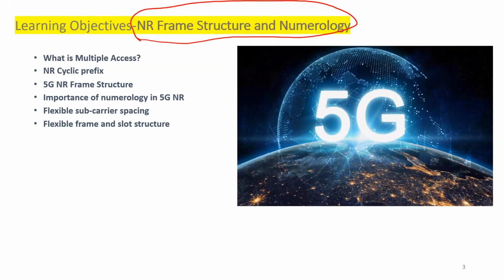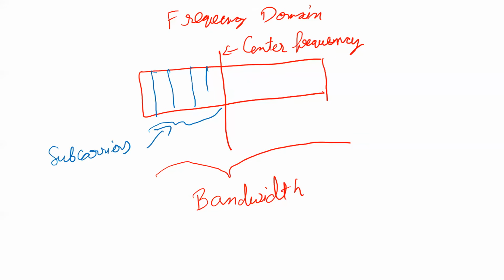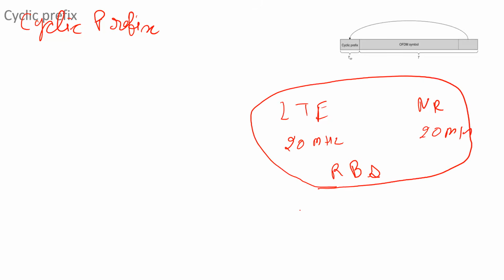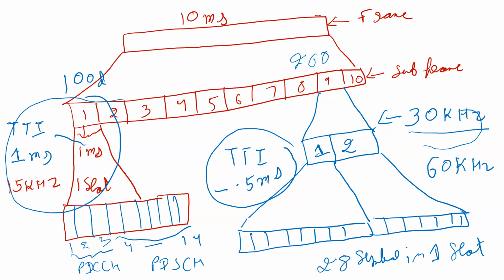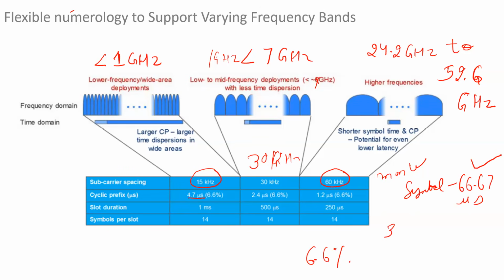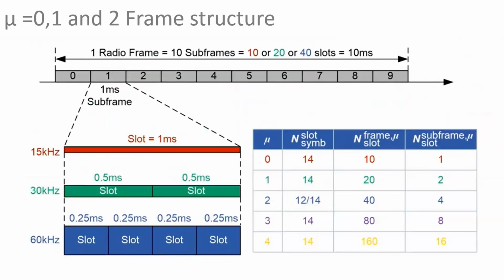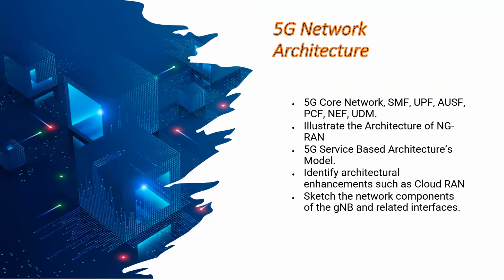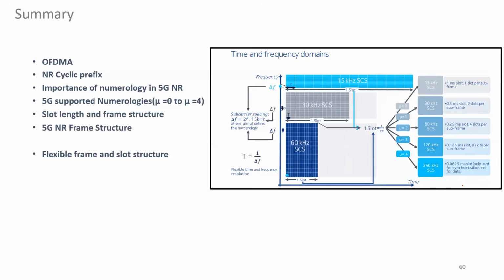5G NR Numerology and Frame Structure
5G Frame Structure: Learn to Navigate the 5G Frame and Channels This explains all the 5G NR Physical Channels along with their basic functions. This is important to understand because these channels serve as a main building block in understanding all the other 5G topics. In this video we discuss four main areas: 5G NR Numerology, Frames, Slots and Symbols, NR Time Unit and NR Cyclic Prefix. This video has been taken from our 5G course, which focuses on 5G Phase 1. In so doing, both SA (Standalone) and NSA (Non Standalone) operation are discussed. The course details all aspects, from the physical layer channel and reference signals, through to scheduling and analysis of NR RRC signalling utilized to configure the NR air interface.
G NR Frame Structure (Multiple Numerology) Numerology - Subcarrier Spacing Comparing to LTE numberology (subcarrier spacing and symbol length), the most outstanding diffrence you can notice is thet NR support multiple different types of subcarrier spacing (in LTE there is only one type of subcarrier spacing, 15 Khz). The types NR numerology is summarized in 38.211 and I converted the table into illustration to give you intuitive understanding of these numerology. As you see here, each numerology is labled as a parameter(u, mu in Greek). The numerology (u = 0) represents 15 kHz which is same as LTE. And as you see in the second column the subcarrier spacing of other u is derived from (u=0) by scaling up in the power of 2. Radio Frame Structure As described above, in 5G/NR multiple numerology(waveform configuration like subframe spacing) are supported and the radio frame structure gets a little bit different depending on the type of the numerology. However, regardless of numerology the length of one radio frame and the length of one subfame is same. The length of a Radio Frame is always 10 ms and the length of a subframe is always 1 ms. Then what should get different to accomondate the physical property of the different numerology ? The anwer is to put different number of slots within one subfame. There is another varying parameter with numerology. It is the number of symbols within a slot. However, the number of symbols within a slot does not change with the numberology, it only changes with slot configuration type. For slot configuration 0, the number of symbols for a slot is always 14 and for slot configuration 1, the number of symbols for a slot is always 7. Now let's look into the details of radio frame structure for each numerology and slot configuration. Normal CP, Numerology = 0 In this configuration, a subframe has only one slot in it, it means a radio frame contains 10 slots in it. The number of OFDM symbols within a slot is 14. Normal CP, Numerology = 1 In this configuration, a subframe has 2 slots in it, it means a radio frame contains 20 slots in it. The number of OFDM symbols within a slot is 14. Normal CP, Numerology = 2 In this configuration, a subframe has 4 slots in it, it means a radio frame contains 40 slots in it.
I am working in wireless technology where what i learn same knowledge, technology and technical things shared with you in video format.

The 3GPP, LTE, LTE-Advanced, and 5G logos are the property of Third Generation Partnership Project (3GPP). The content of this video is based on 3GPP/LTE specifications which are available
Reference/Source : 3GPP/Award Solution/YouTube videos/youtube screenshots
 5G NR requires an entirely new frame structure to support these diverse needs. In this video, wireless technology manager, Mr. Gaurav Goyal , explains the key aspects behind this new technology.